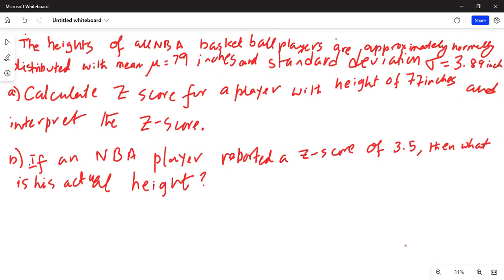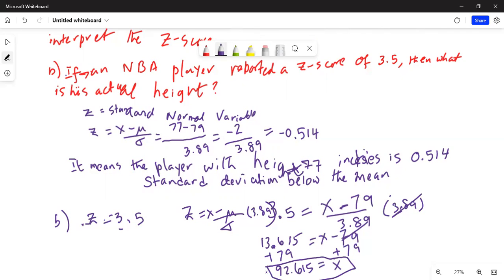Find standard normal variable